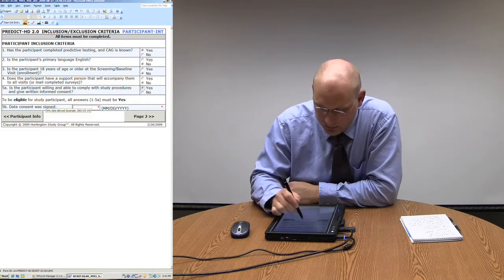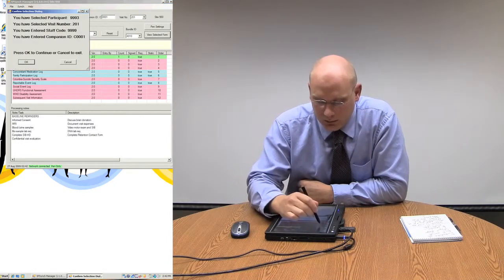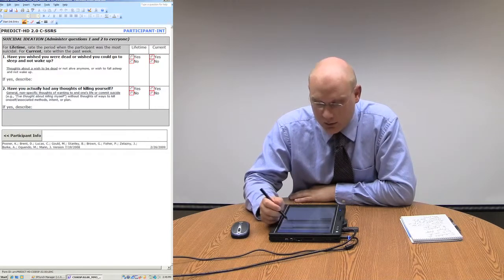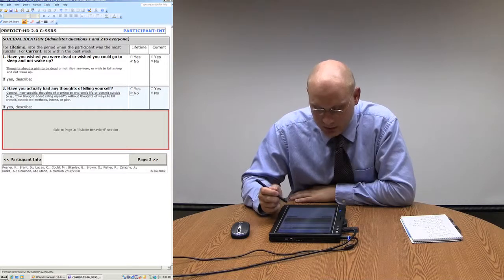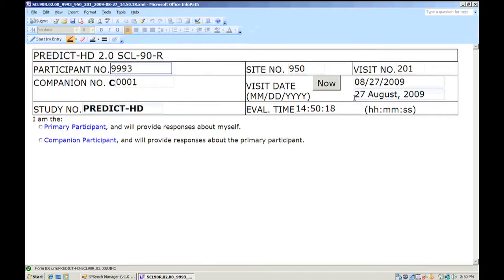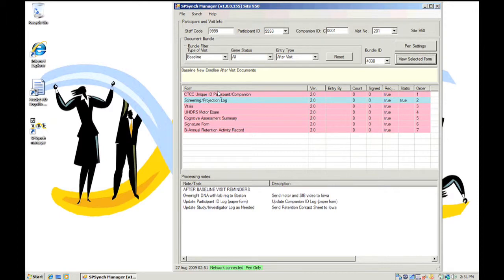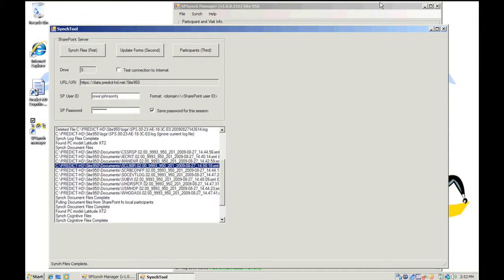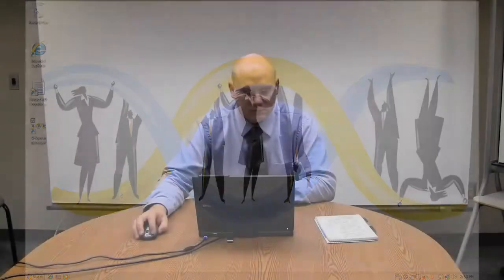Predict HD Electronic CRF Forms - Part 2 of 2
Learn how to administer electronic CRF forms using SPSynch Manager.